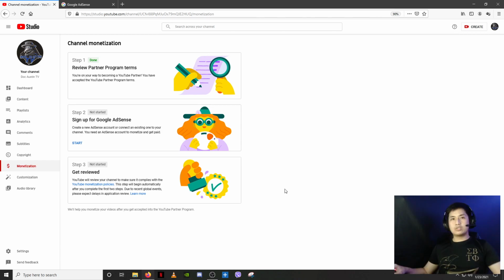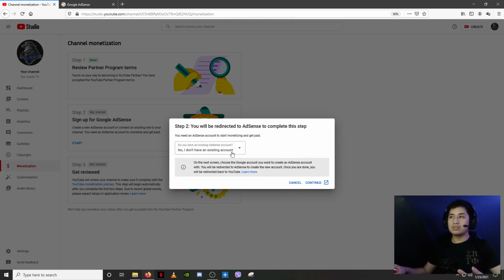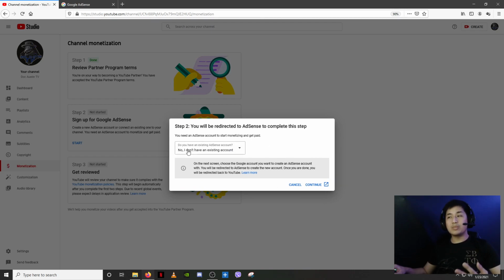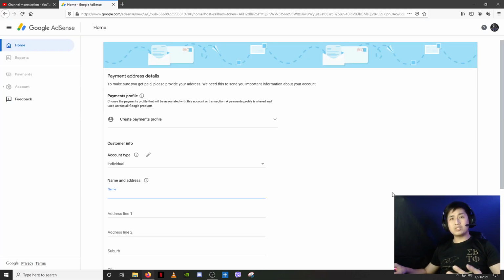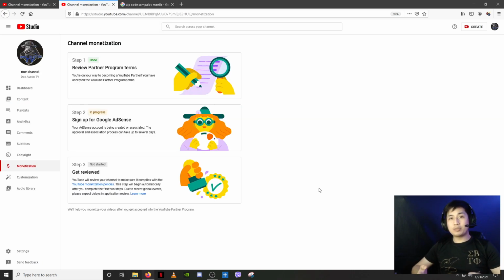[Updated] Step by Step Guide on How to Monetize Your YouTube Videos 2021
Here is a short step by step guide on how to monetize your youtube videos
Watch me as I literally go through the steps on how to monetize your youtube channel and hopefully you find the video helpful.

Don't forget that the requirement for Youtube Monetization is 1,000 subscribers & 4,000 public watch hours in the last 12 months.

Congratulations if you're watching this video. I know that the reason you're watching this video is that you already got the requirements and you['re elligible for monetization or aiming for one.